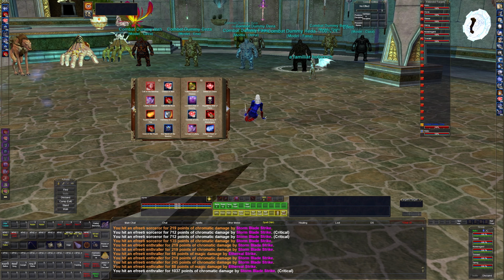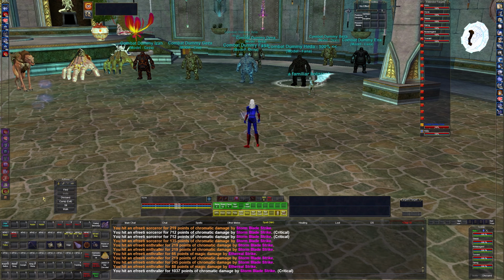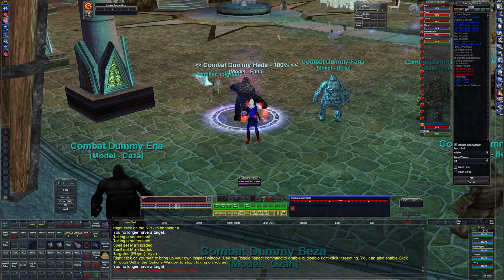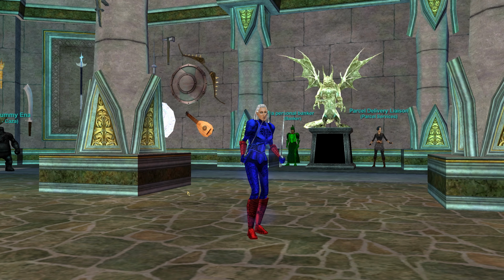How I Play My Level 75 Bard - Everquest Guide